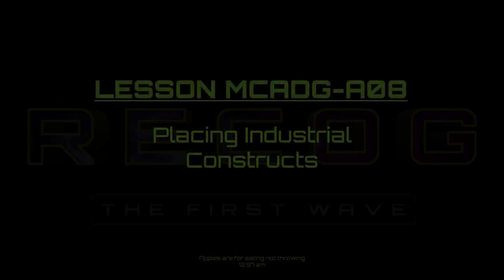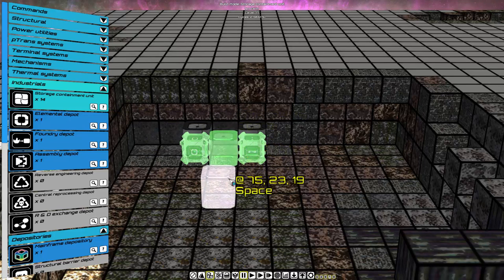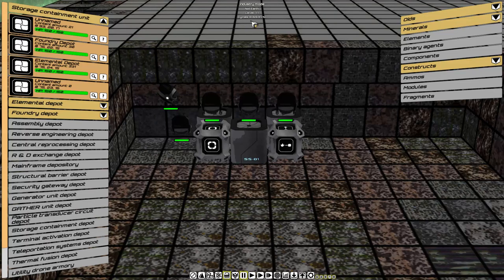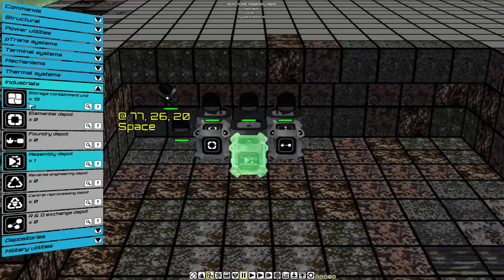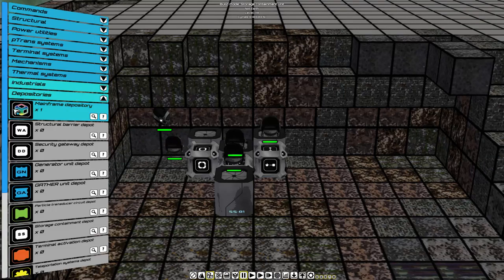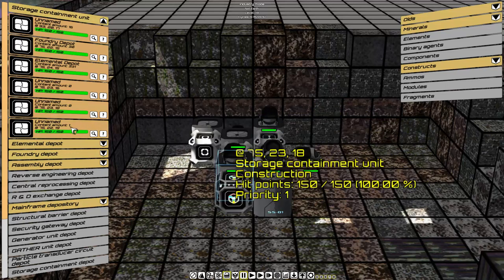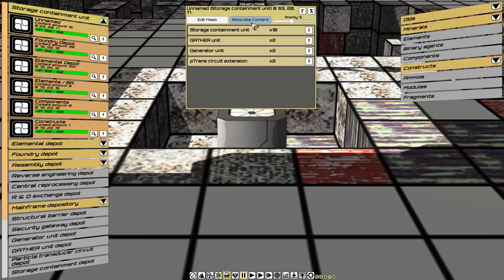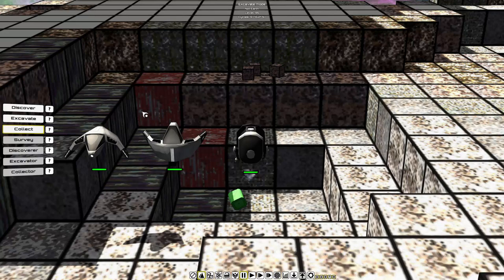RECOG The First Wave : MCADG - A08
Mission Control Auxiliary Defense Guide
Lesson: MCADG - A08
Placing Industrial Constructs

In this lesson you will learn proper steps in the planning placement of constructs.

Words from The Supervisor:

Here’s a little reminder of the good old days back on Earth.
Now fight to keep it that way for the rest of us Chickadee.

Words from Central:

The Mission Control Auxiliary Defense Guide has been created specifically for MCA trainees of the RECOG program.
This guide outlines general strategies as well as specific techniques to understand the inner workings for the creation of an industrial complex, its defensive protocols and the manipulation of foreign liquids found in deep space.

WARNING!!!
This is only a guide, and must not be taken for face value, as it in no way depicts the sole reactionary force of the enemy RECOGs.
The continuous evolutionary counter-strike of the enemy makes it extremely difficult to document future outcomes; therefore, we must do our best to learn from the past, and adapt for the future.

Following this guide to the letter, could still very well lead to different results.
Therefore, we encourage you to combine all your knowledge from this guide, the enemy RECOGs, as well as other MCA trainees to determine the best possible strategy for you.
The RECOGs adapt differently to each person, and therefore make it extremely difficult to document “anticipated” results.

Visit the official RECOG The First Wave forum for more information and communication with other MCA trainees and supervisors.

Navigation:
0:28 - Placement - Elemental & Foundry Depots
4:16 - Placement - Assembly Depot
5:34 - Placement - Mainframe Depository
8:08 - Placement - Relocating Storage content

Tutorial created by Saul Aronovitch.